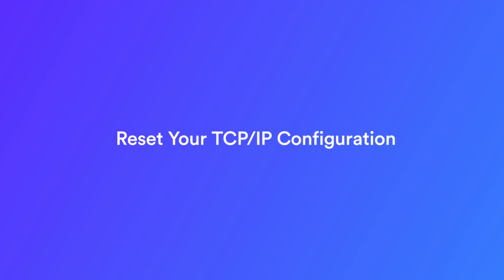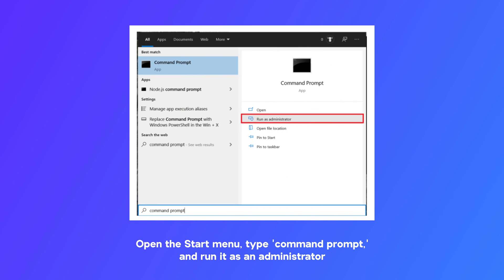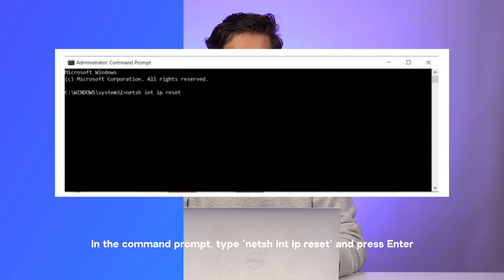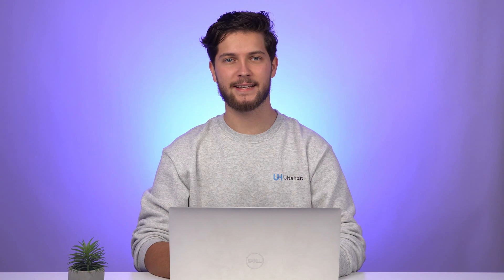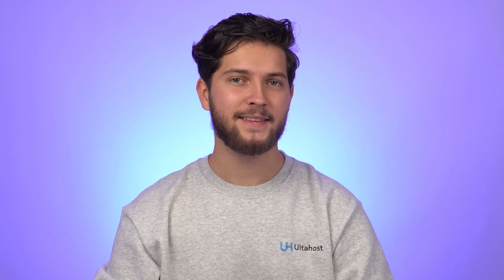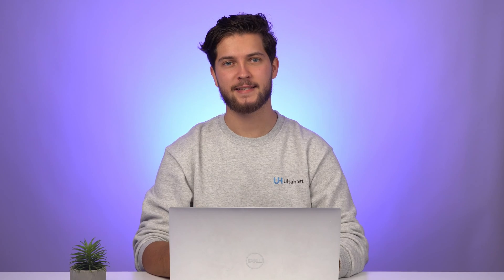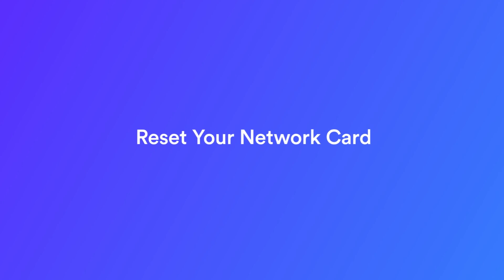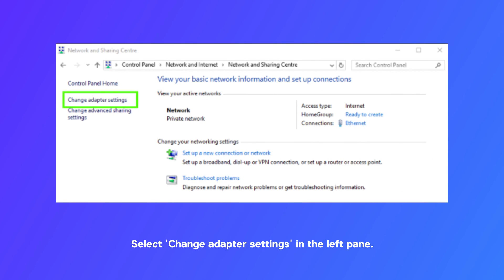Solving Network Connection Problems: ERR_NETWORK_CHANGED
Tired of encountering ERR_NETWORK_CHANGED errors on your Windows device? In this video, we've got your back with simple yet effective solutions to get your internet connection back on track. Whether you're facing issues on Google Chrome or Microsoft Edge, these troubleshooting methods will guide you through the process. From understanding the error to technical fixes, we cover it all. Don't let network problems slow you down.

⏰Timestamps
00:00 - Solving ERR_NETWORK_CHANGED: Easy Fixes for Windows
00:22 - Demystifying ERR_NETWORK_CHANGED: A Common Windows Error
00:50 - Causes of ERR_NETWORK_CHANGED: Unraveling the Mystery
01:11 - Solution 1: The Power of a Simple Restart
01:49 - Solution 2: Technical Fix - Resetting TCP/IP
02:40 - Solution 3: DNS Troubles - Checking and Fixing
03:34 - Solution 4: Stubborn Errors - Resetting Your Network Card
04:27 - Conclusion: Smooth Browsing Awaits - ERR_NETWORK_CHANGED Solved